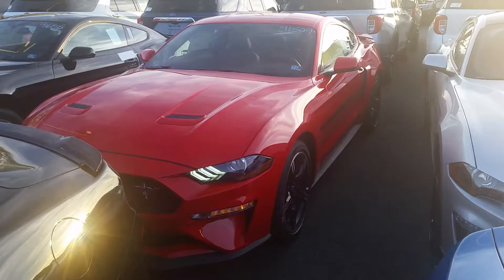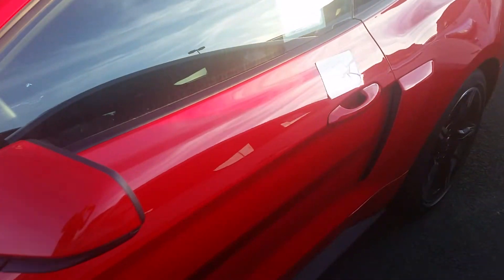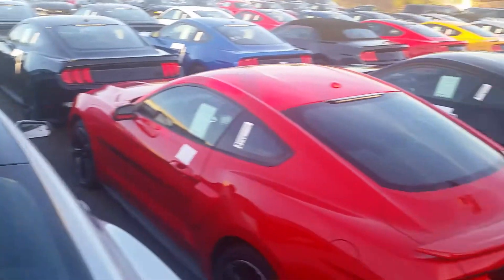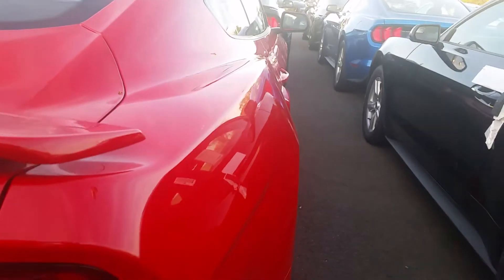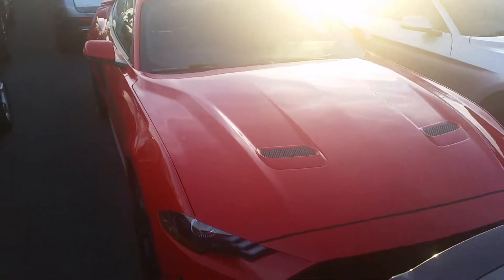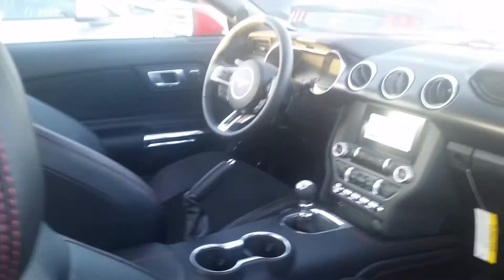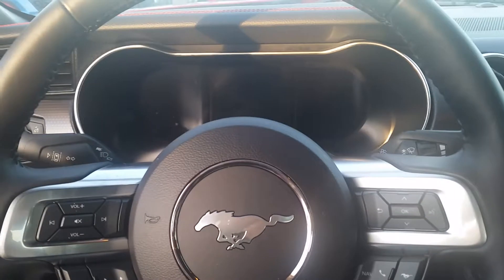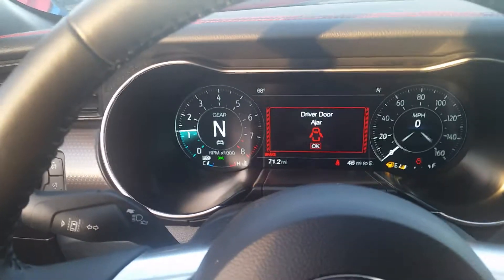Samantha's NEW Mustang GT/CS